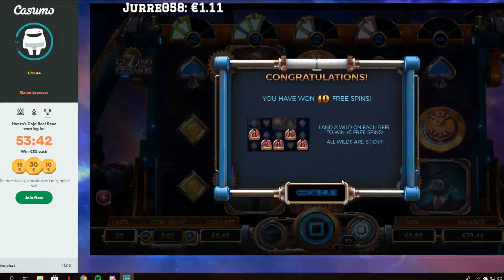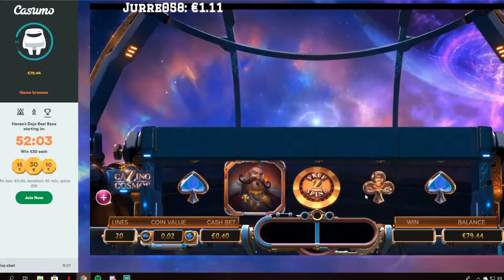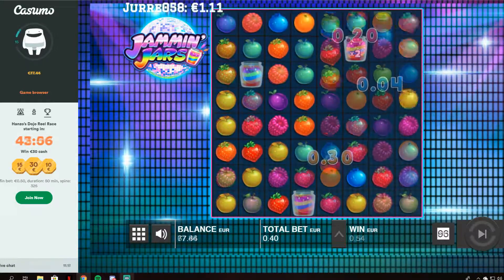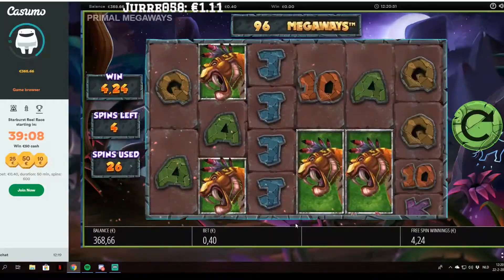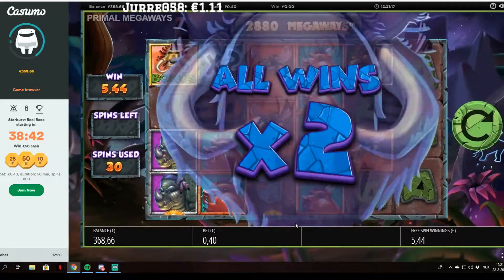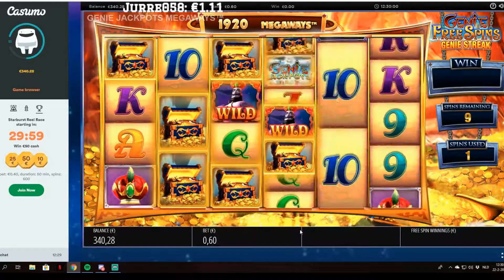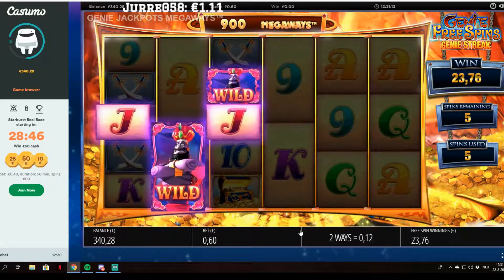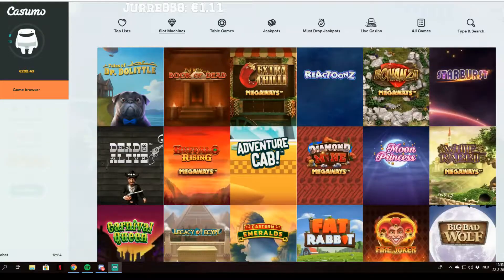Slot,s Complication:Danger High Voltage,Genie Jackpot,Dead Or Alive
This time we play with real money.Having some fun on the slots.
Its a bonus complication of several games.
Starting with 150 euro

XckxF